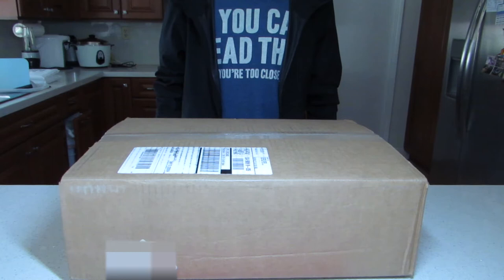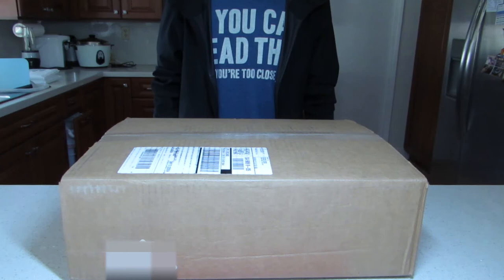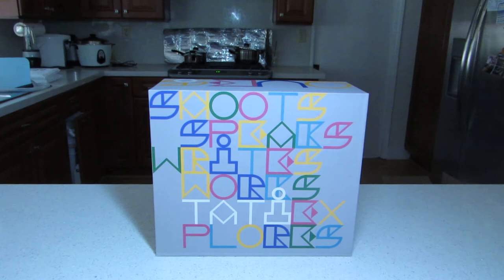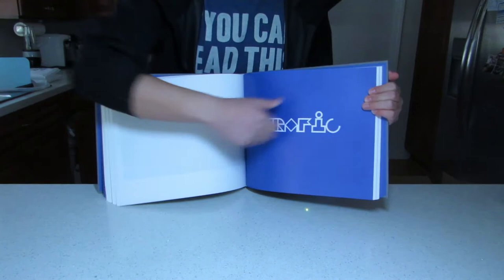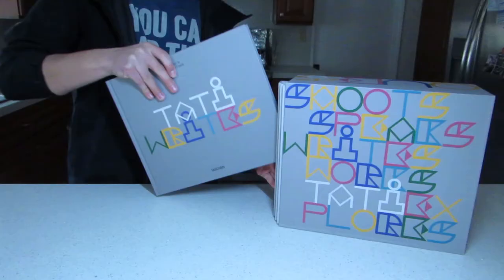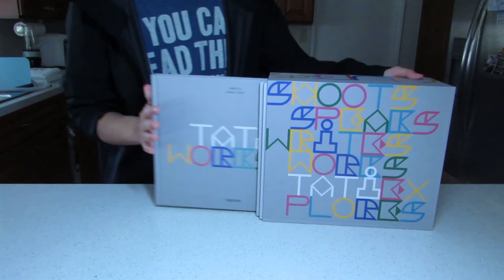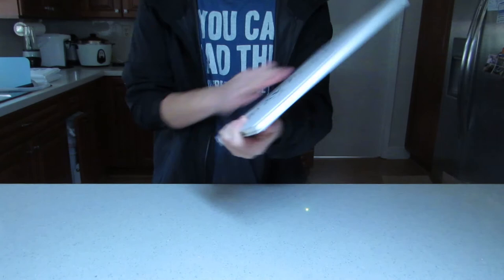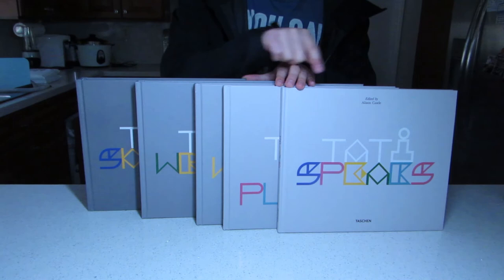The Definitive Jacques Tati Unboxing